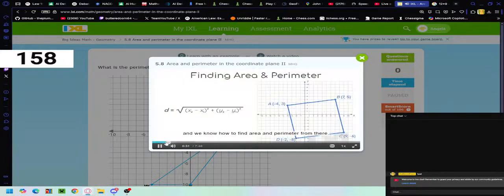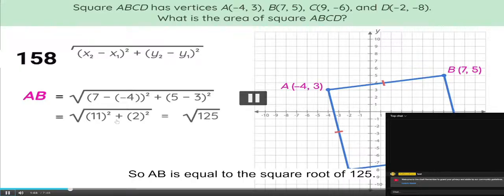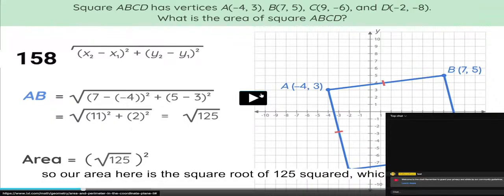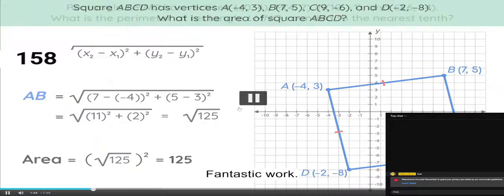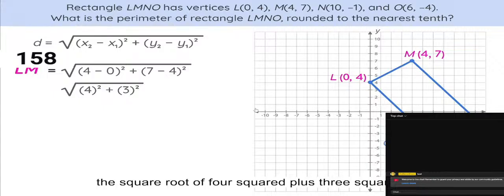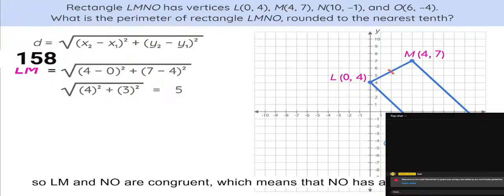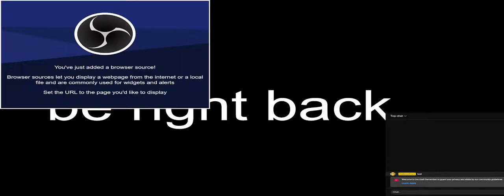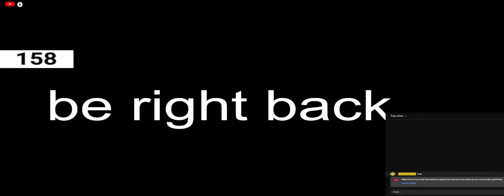IXL High School Prep (Geometry)